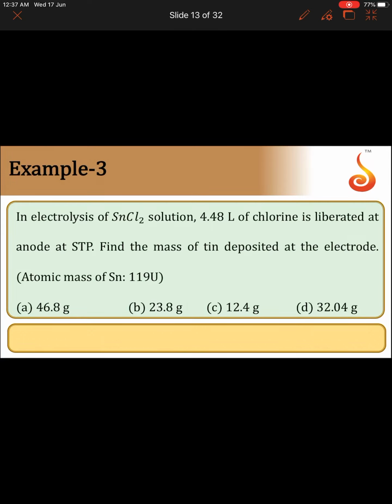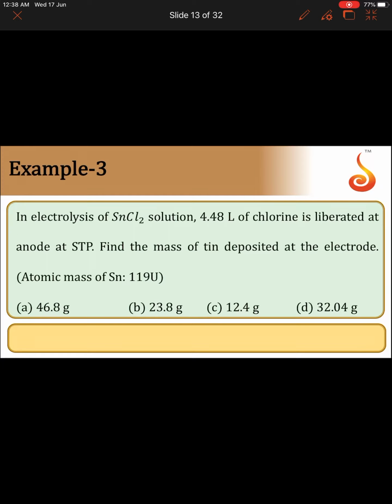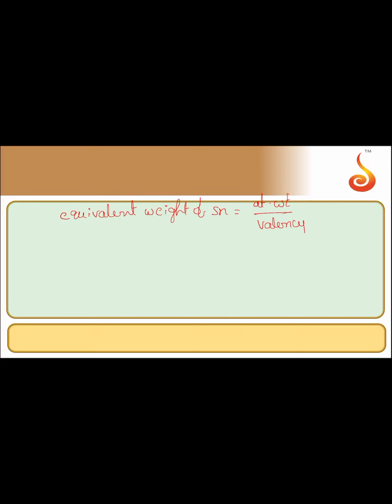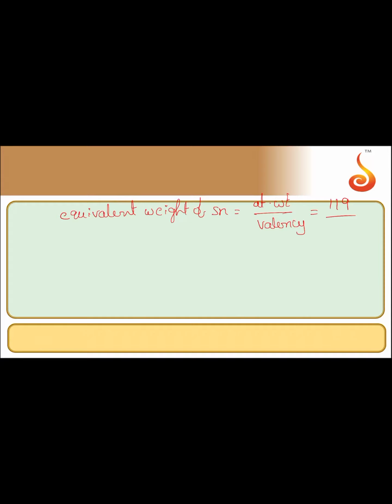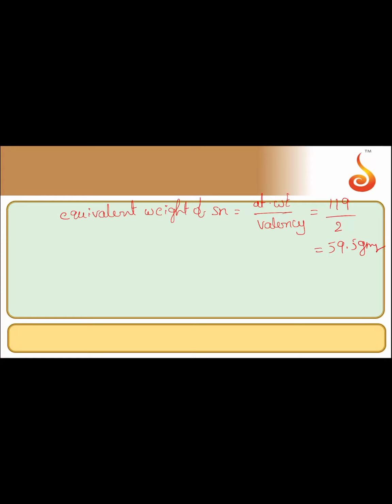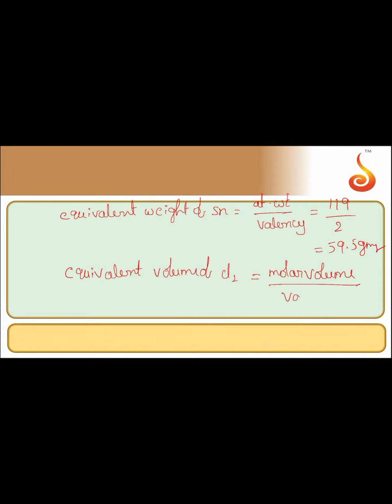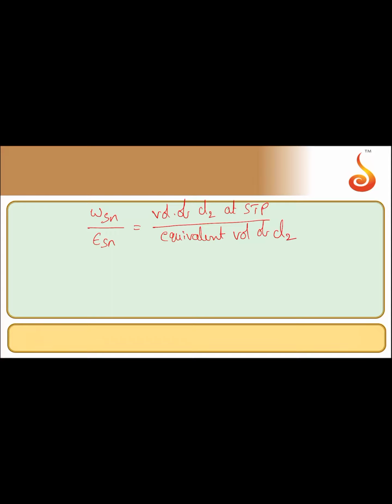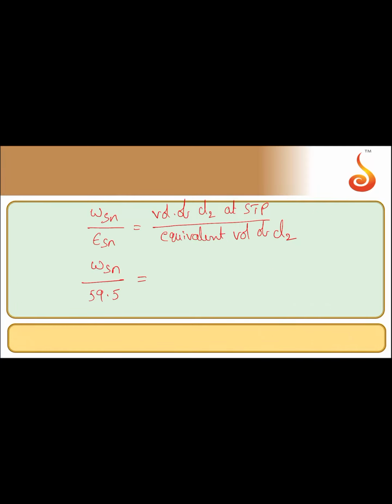PU 2 | NEET S1 | Chemistry | Electrochemistry | Lecture 01 | Slide 13 | EX 1